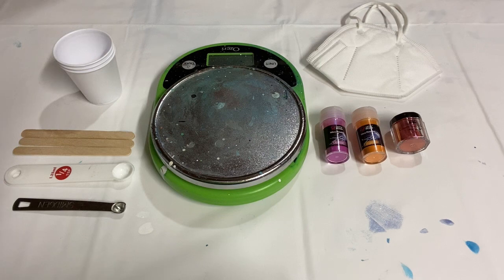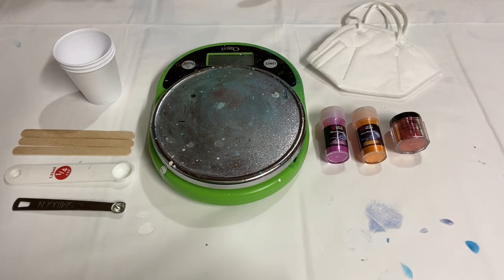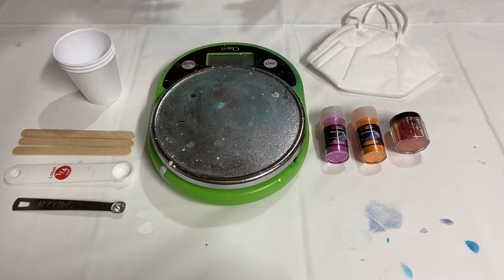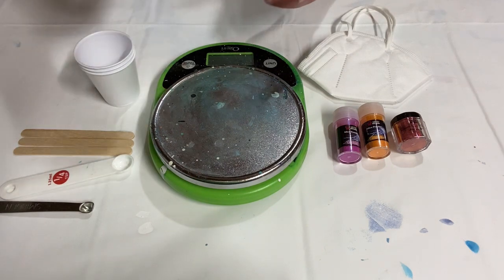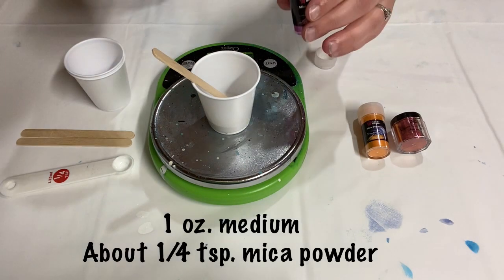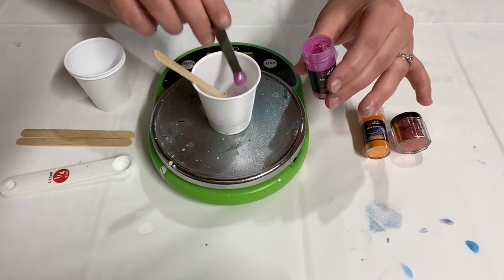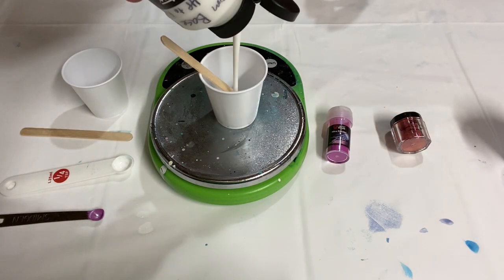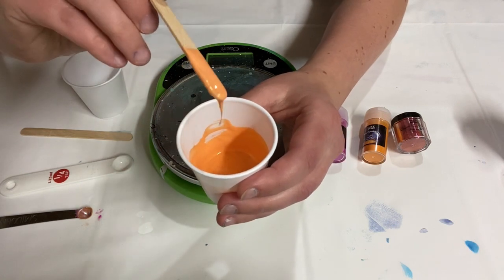Painting With Mica Powders? ✨ How To Use Them In Acrylic Pouring 🧡💛💜 Tropical SheleeArt Bloom!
Want to learn how to use mica powders to create your own metallic paints? It’s very simple to use them, especially in a standard “bloom” pour. Color-shifting or single-color, they are really cool and fun!

Want to try some of the mica powders or chameleon powders? You can find them here!

“Blooms” were made made popular by Shelee Art. It uses a very different recipe to typical acrylic pours, but produces a stunning lace effect! There are three components to a bloom pour: the Pillow, the Colors, and the Cell Activator.
-Pillow paint is just your base coat that the colors sit on top of. It provides enough paint mass to stretch out a small design over the whole canvas. It’s typically white house paint, and I am using semigloss today.
-Your colors are standard acrylic paints, mixed with a different pouring medium. My medium is 3:1 Untinted Semigloss House Paint (a neutral base, not a white base for light colors) and Minwax Polycrylic. I then mix it with my colors or powders until they flow well but are still pretty thick feeling.
-Cell Activator is the magic ingredient that creates lacing when it is blown or swiped over the regular colors! Traditional cell activator is 1 part Amsterdam Titanium White to 3 parts Australian Floetrol, but Aussie floetrol is RIDICULOUSLY expensive if you don’t live there. So I use just the Amsterdam paint mixed with water until it flows off of a stick. The consistency is thinner than that of your other colors. It’s much less expensive and still makes great results!

Thanks @ThePaintedDreamer for the floating bloom inspiration!

My colors are:
Orchid (Let’s Resin Mica Powder)
Tangerine (Let’s Resin Mica Powder)
Magenta (Let’s Resin Chameleon Powder)
Lemon Yellow (Creative Inspirations)
Pillow (Valspar white semigloss house paint)
Cell Activator (Amsterdam Titanium White and water)

Time Stamps:
0:00 Intro and mica powders
3:34 Mixing the pigment into the medium
8:44 Using the pigments in a bloom!
10:10 Adding the pillow
11:13 Layering the colors
13:39 Blowing it out!
14:48 Spinning and modifying
19:51 Closeup! (Wet result)
20:55 Dry result; applying resin
22:34 Finished closeup!